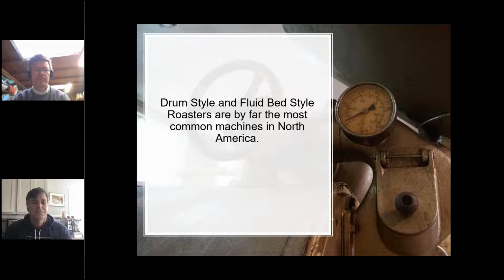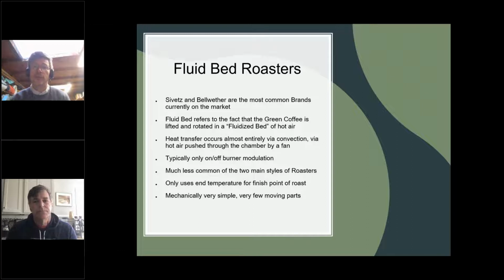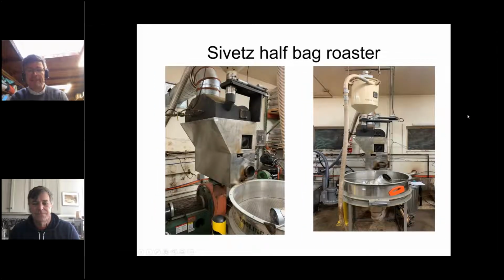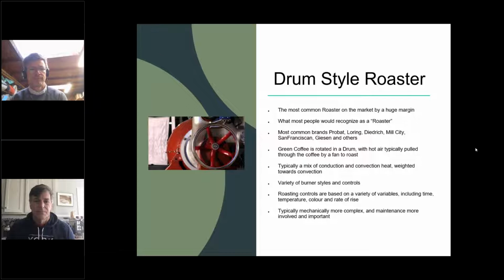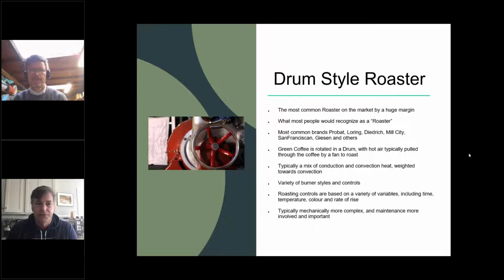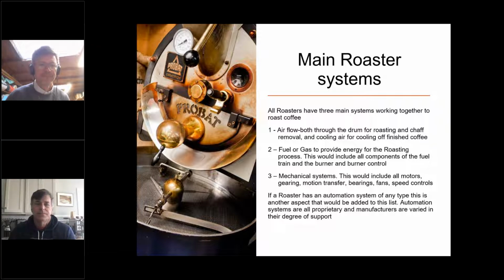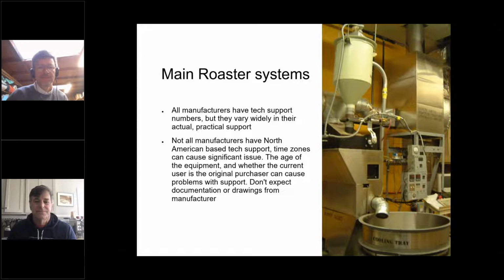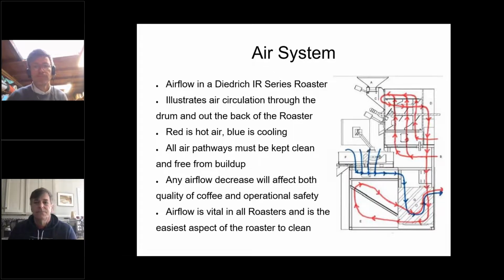Ask The Pros Episode #32: Roasting Equipment Basics Gas, Fluid Bed, Air, and Infrared